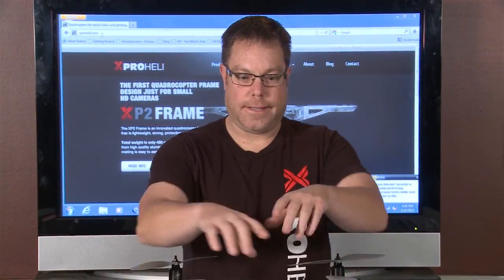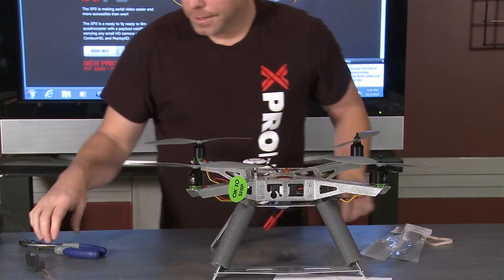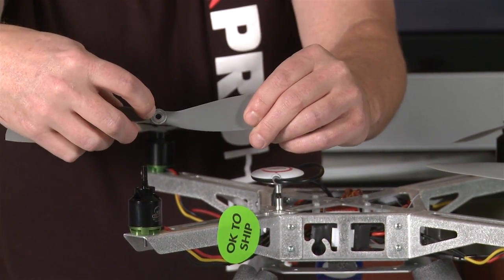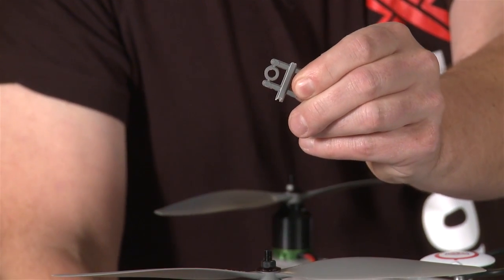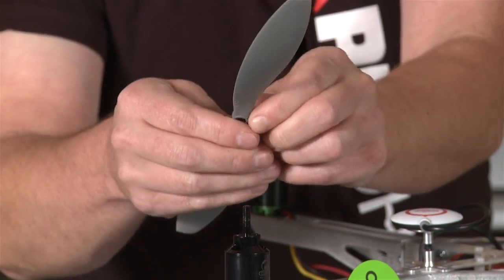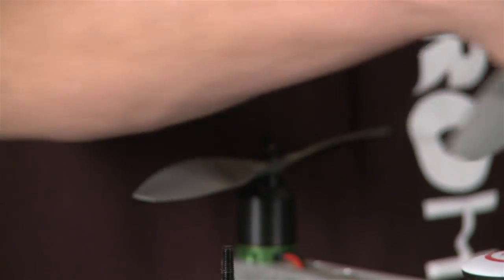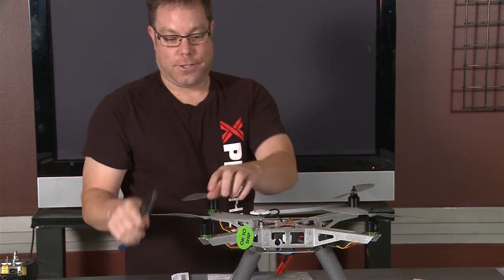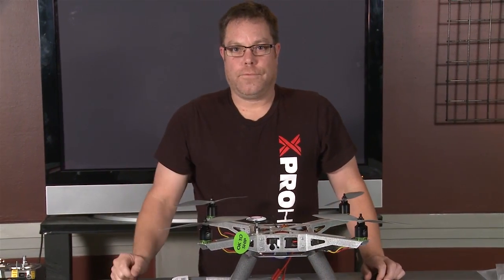How To Replace Props on XP2 Quadcotper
Usually the first thing that breaks with multirotors during a crash is a prop. Its important to remember that there are TWO DIFFERENT KINDS OF PROPS! Pushers and Pullers.

Hans shows you how to correctly install the props on the XP2 Quadcopter with the same tidbit of information available for use on other multirotors, hexcopters and octobcopters.